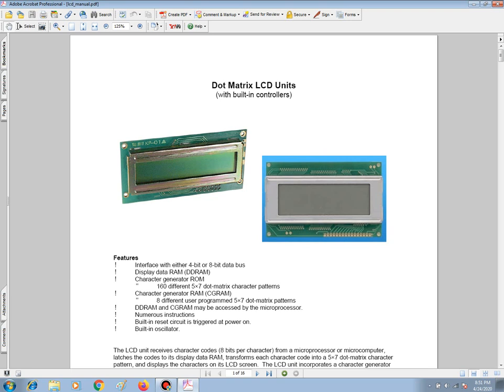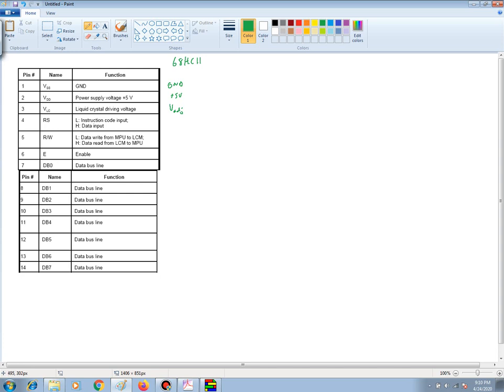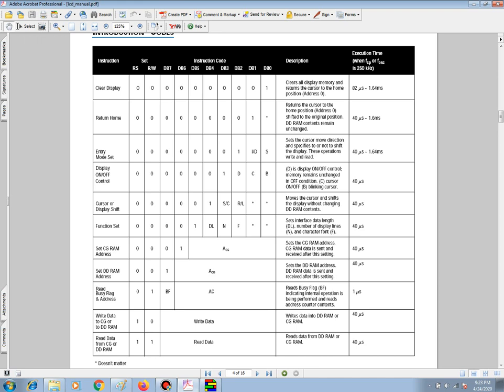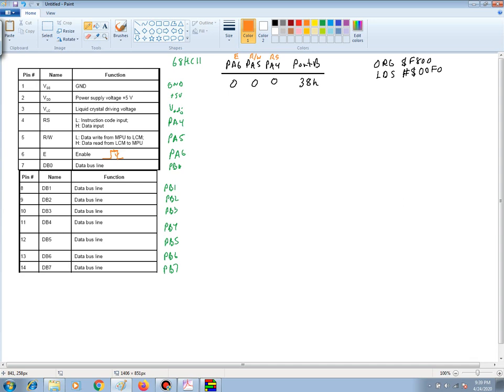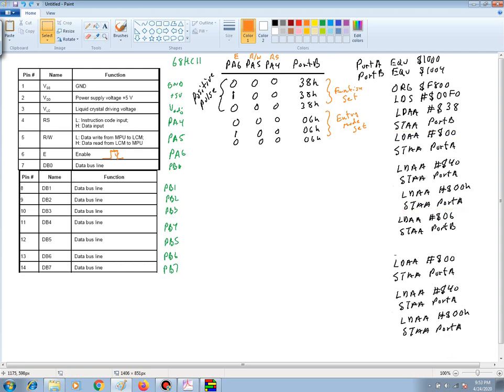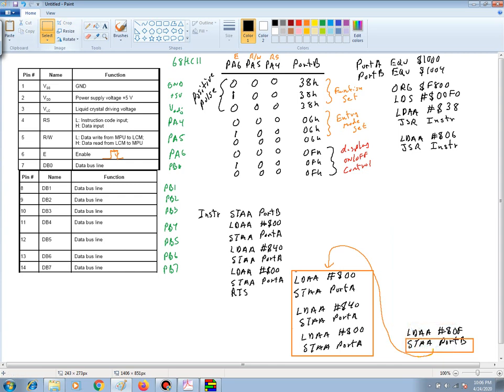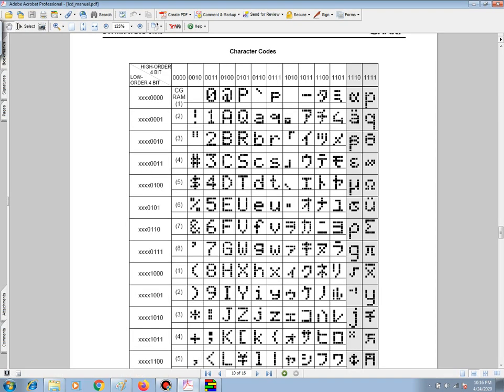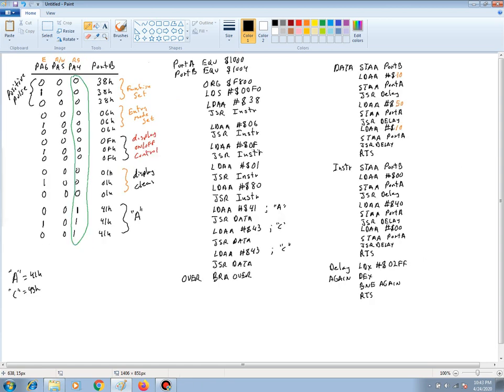LCD Module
This is an introduction to the alpha-numeric LCD display and how to interface it to a 68HC11 microprocessor.  An explanation of the code is provided.